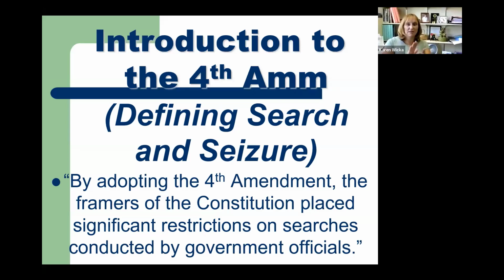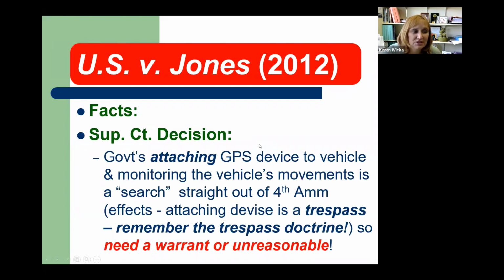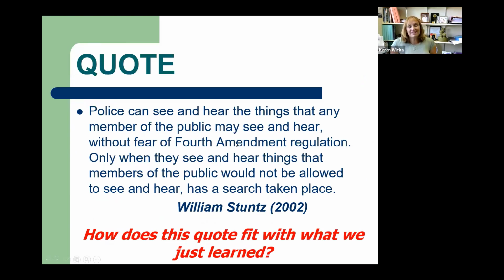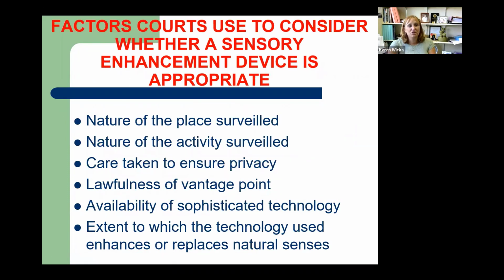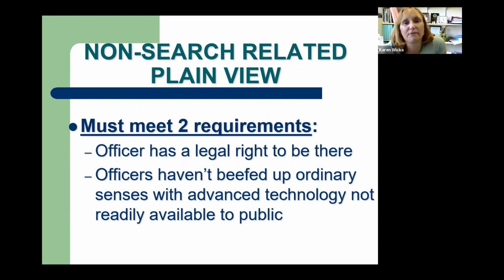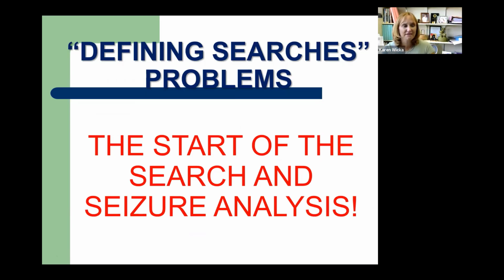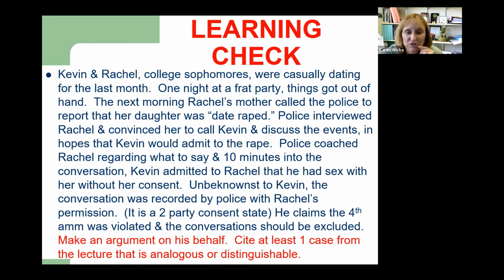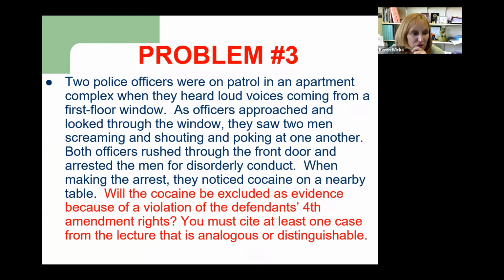Criminal Procedure Law Chapter 3 Defining Searches and Seizures Lecture Video